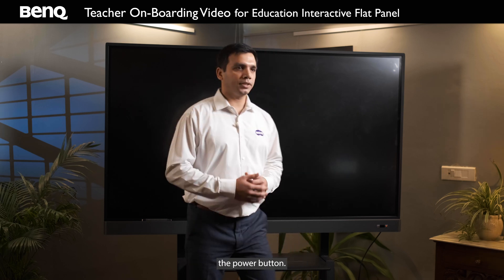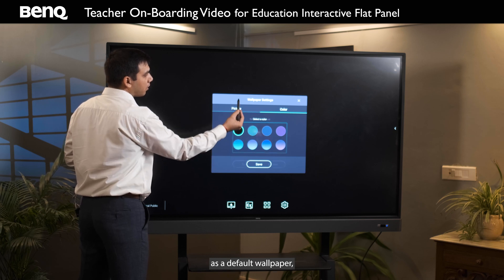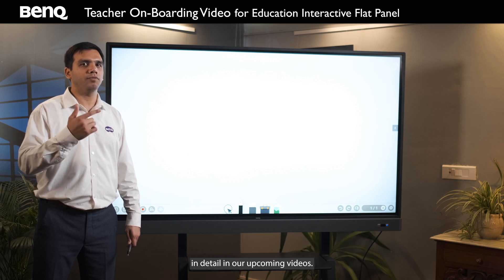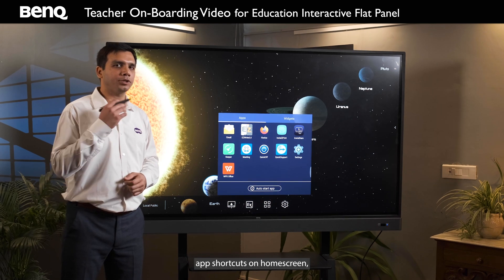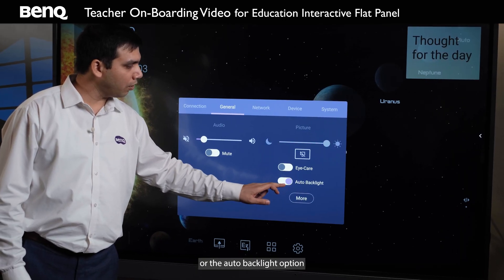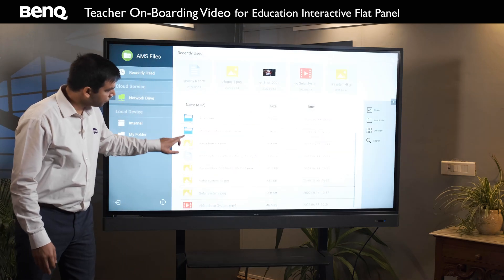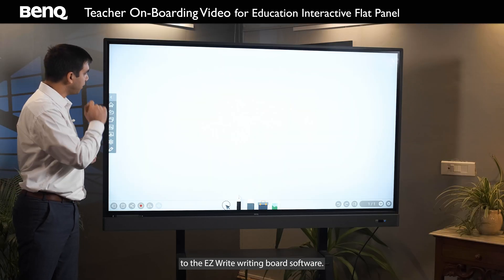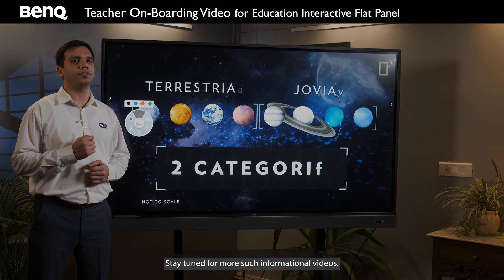[Introduction to IFP] Elevating Classroom Collaboration with BenQ Education Interactive Flat Panel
[Introduction to IFP] Elevating Classroom Collaboration with BenQ Education Interactive Flat Panel The BenQ Interactive Flat Panel is guaranteed to make learning more active and flexible. But what makes this interactive display a cut above the rest? Our teacher trainer, Gaurav Yadav, explains how BenQ's new smart board is the friendliest digital whiteboard with a variety of collaboration tools, as schools move toward classroom instruction with more and more engagement and a proven germ-resistant screen. Our smart boards are made to prevent teachers and students from eyestrain and eye fatigue brought on by spending a lot of time in front of a visual display thanks to their certified smart eye care solution. The following three sections make up the video: • Basic User Interface Introduction • How to use the sidebar • Icons on home screen To get more information about the Interactive Flat Panels, head over Connect with us